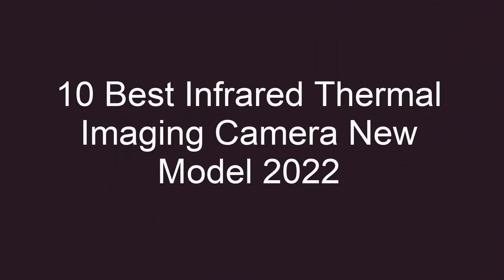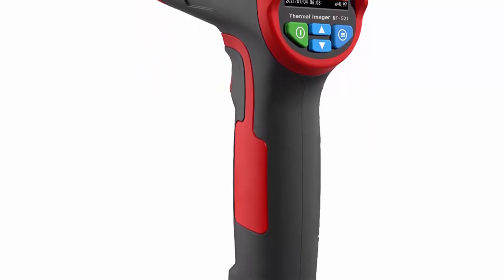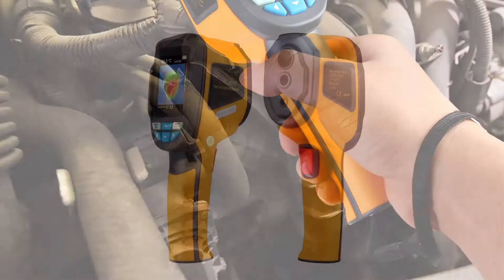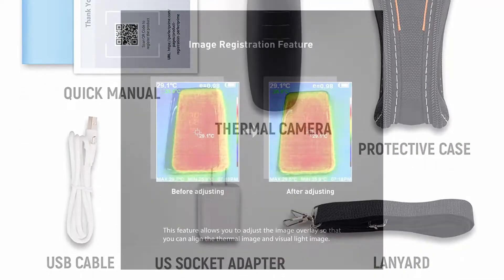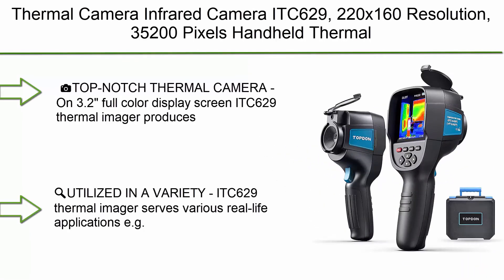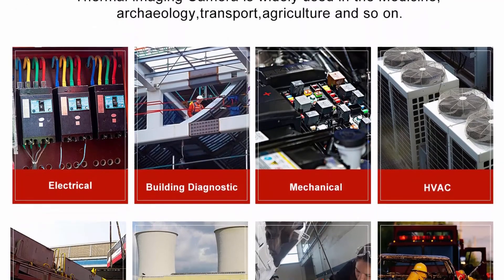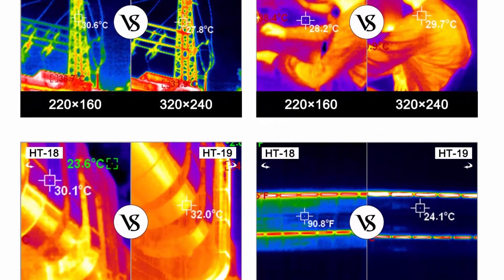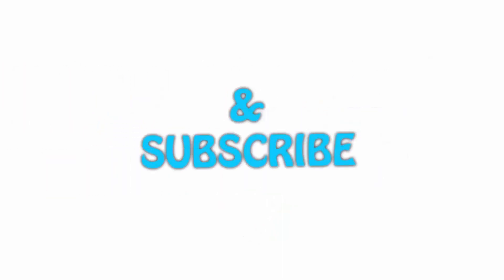✅ 10 Best Infrared Thermal Imaging Camera New Model 2022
► Checkout These Links For Updated Price Of Infrared Thermal Imaging Camera;
❥ Top 1. Hti-Xintai 384 X 288 High Resolution Thermal

❥ Top 2. HT-19 New Higher Resolution 320 x 240 IR Infrared Thermal Imaging Camera with 300,000 Pixels and Sharp 3.2" Color Display Screen. Hti-Xintai

❥ Top 3. Higher Resolution 320 x 240 IR Infrared Thermal Imaging Camera. Model HTI HT-19 with Improved 300,000 Pixels, Sharp 3.2" Color Display Screen, Battery Included. Lightweight Comfortable Grip.

❥ Top 4. Thermal Camera Infrared Camera ITC629, 220x160 Resolution, 35200 Pixels Handheld Thermal Imaging Camera, -4°F to 842°F, 9Hz Rate Thermal Imager, 3.2" Color Display Chargeable Battery Included

❥ Top 5. Thermal Imager, ACEGMET 160 x 120 Handheld 19200 Pixels Thermal Camera with IP65 Waterproof Thermal Imaging Camera, 2 Meter Drop Durability, 2.8" LCD Screen Li-ion Battery Infrared Camera

❥ Top 6. PerfectPrime IR0018 Infrared Thermal Imager Camera with IR Resolution 35,200 Pixels & Temperature Range from-4~572°F, 9 Hz Refresh Rate, Black

❥ Top 7. NOYAFA Industrial Thermal Imaging Device 1024 Pixels Resolution GB Memory Card Thermal Imaging，Infrared Thermometer with 2.4 TFT LCD Display

❥ Top 8. URPRO 2.4" Infrared (IR) Thermal Imager Imaging Camera Full Angle Color Display, IR Image 3600 Pixels Visible Image 0.3 mega Pixels, -20~300°C Range 6hz Refresh Rate

❥ Top 9. NOYAFA Industrial Thermal Imaging Device Higher Resolution Pixels Resolution 16 GB Memory Card Thermal Imaging Camera (NF-521)

❥ Top 10. HIKMICRO E1L Compact Thermal Imaging Camera, 160 x 120 IR Resolution/19200 Pixels, 25Hz Refresh Rate, Portable Handheld Infrared Thermal Imager with Laser Pointer, -4°F~1022°F Temperature Range

►Timestamps:

00:00 - intro
00:41 - Top 10
01:47 - Top 9
03:14 - Top 8
04:33 - Top 7
05:17 - Top 6
06:15 - Top 5
07:22 - Top 4
08:35 - Top 3
09:53 - Top 2
11:14 - Top 1
12:37 - End